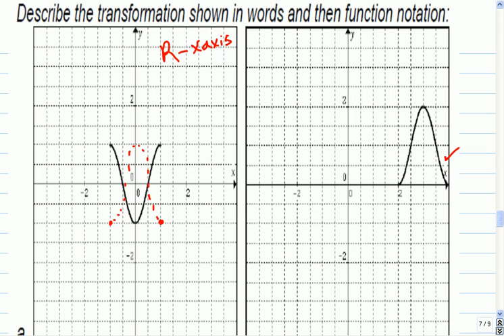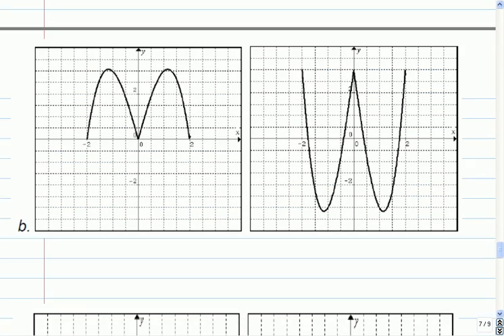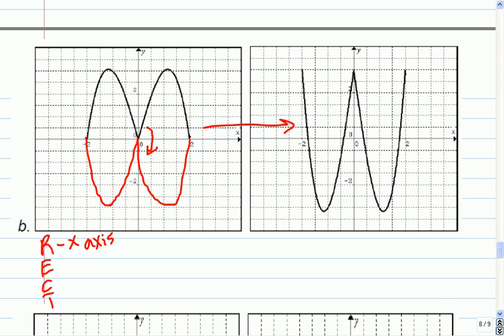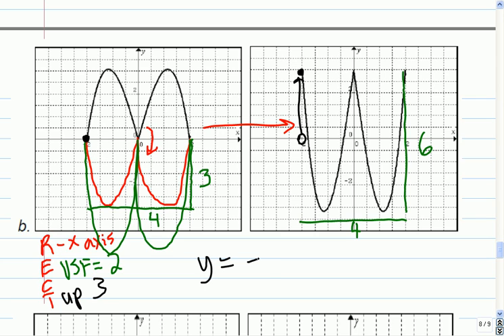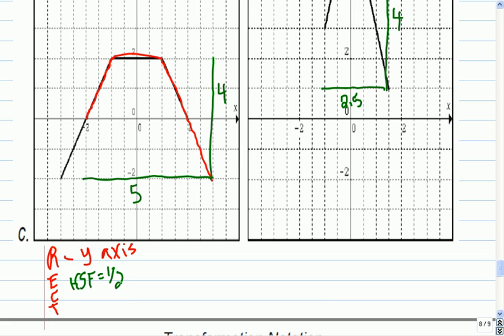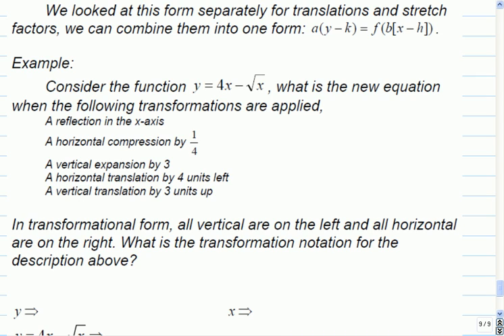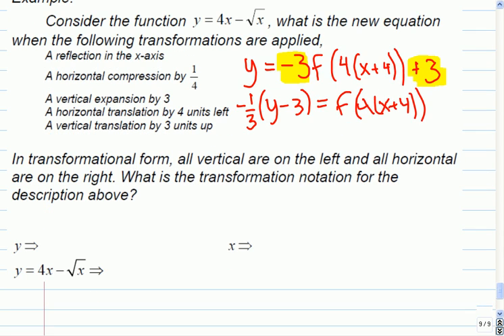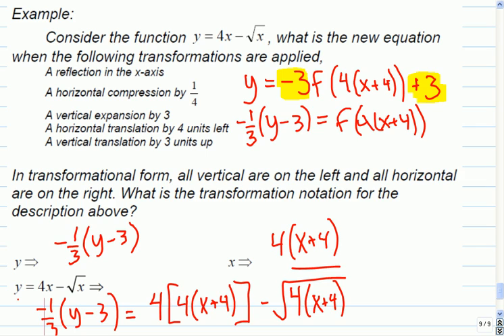Mr Joyce Math 12 - Combining Transformations IV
In this lesson we look at how to combine all of the transformations we've learned so far.